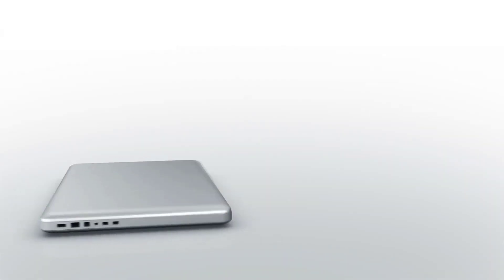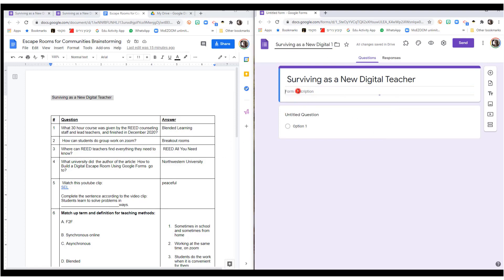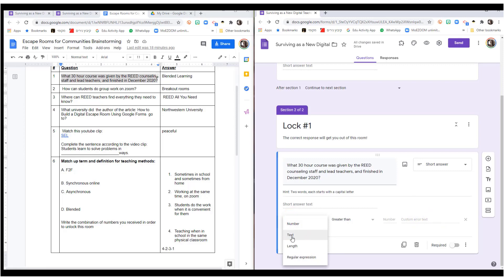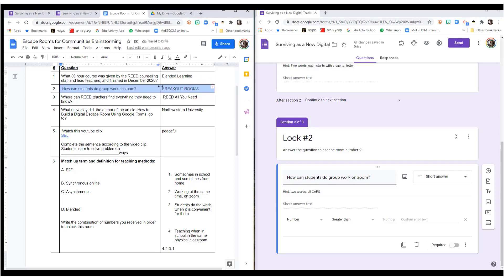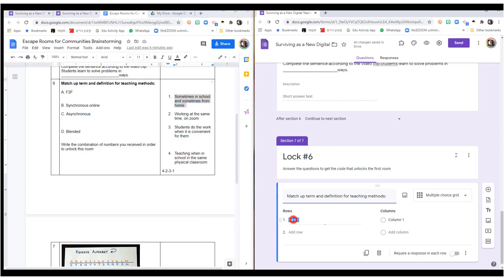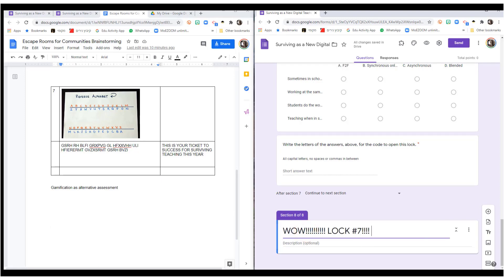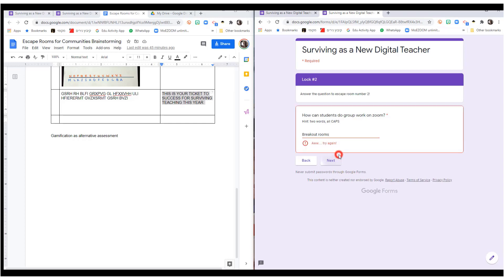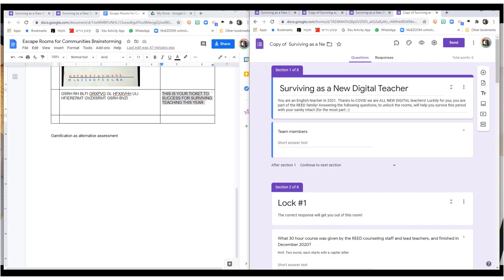Escape Rooms || Digitally yours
Watch this to learn how to make an escape room for reviewing or assessing a topic, or just for a fun activity to use in your Zoom breakout rooms!

12:08 - how to make your escape room into a template to share with colleagues or reuse with different content.